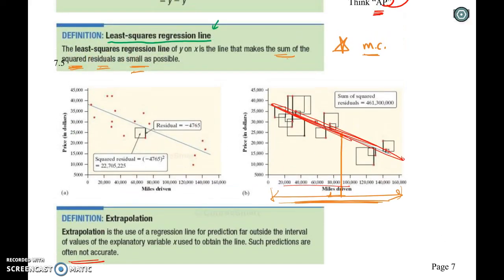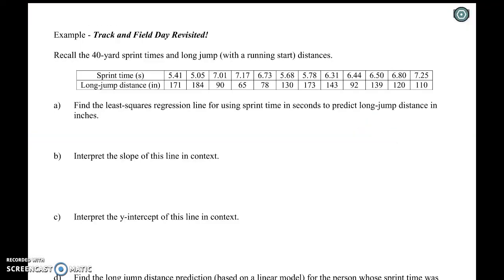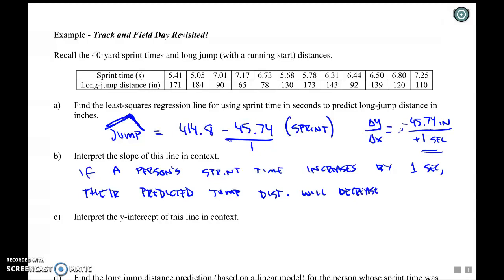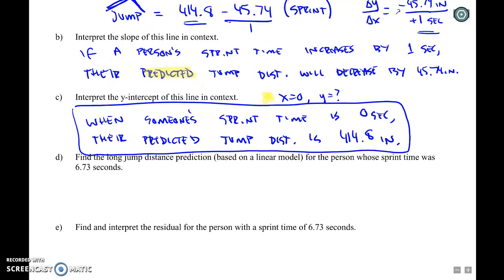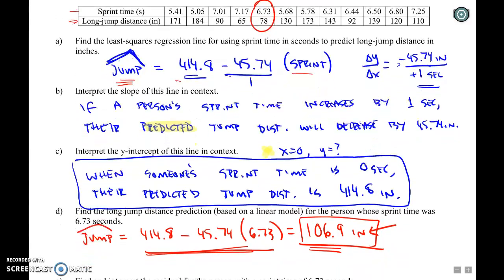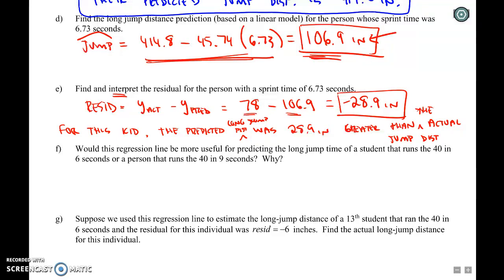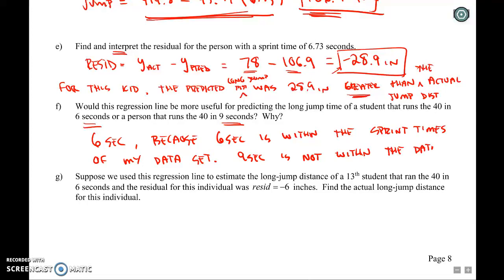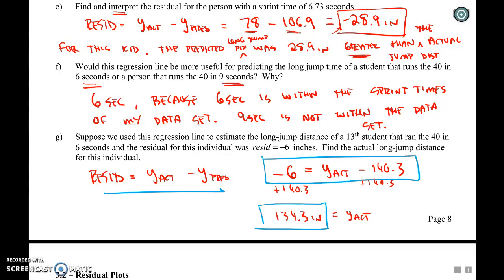Video Notes 3.2b